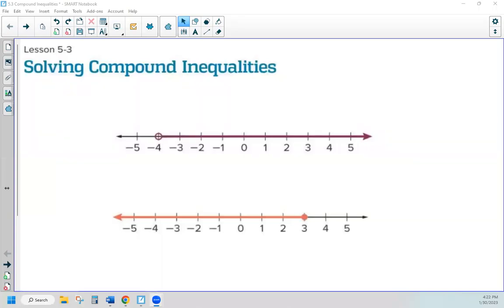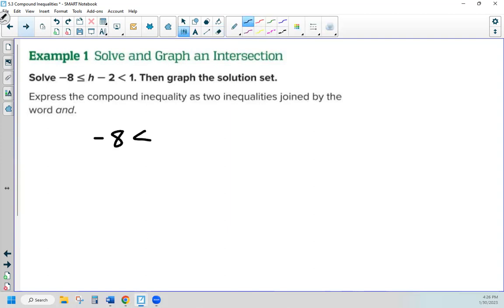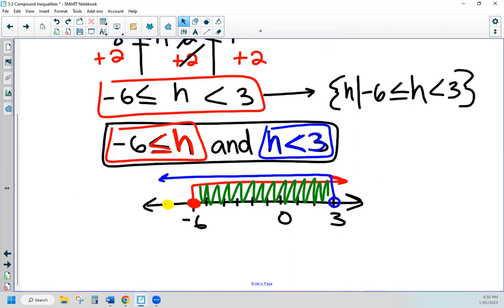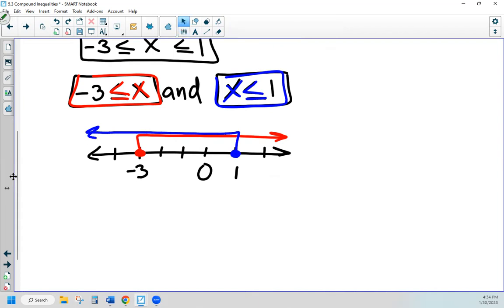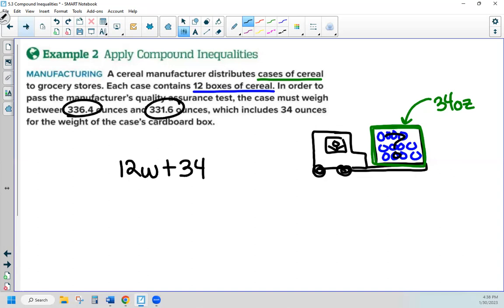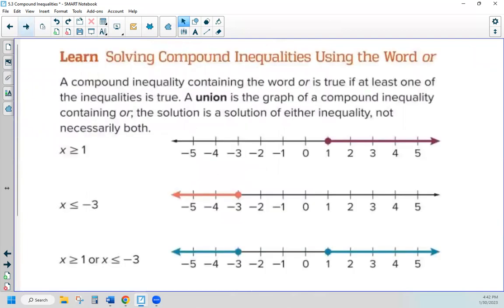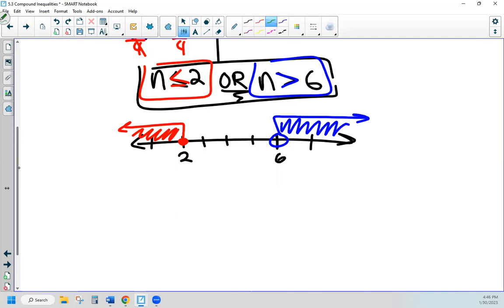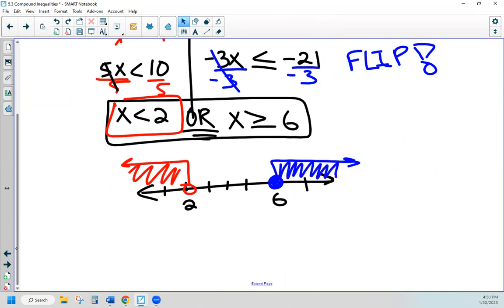Compound Inequalities (Pt1)